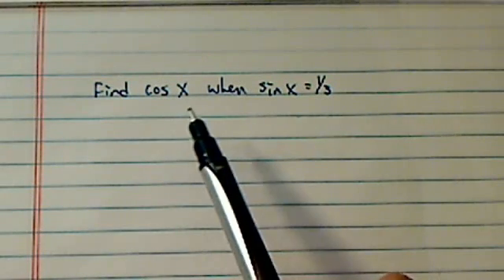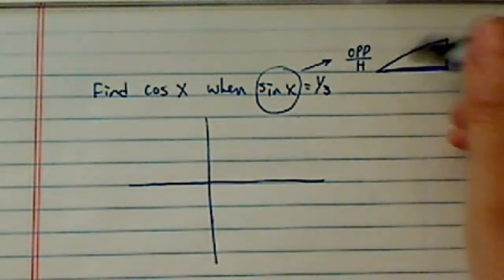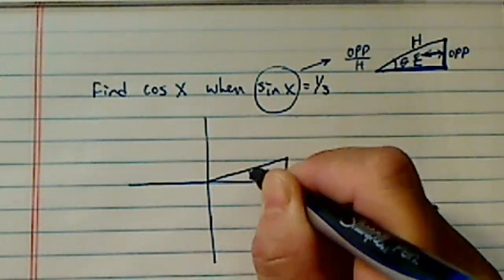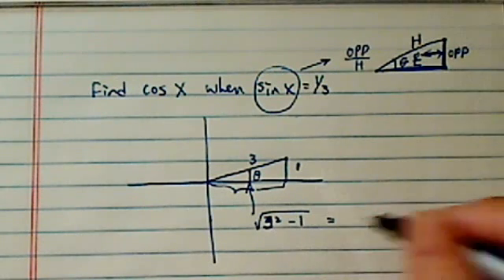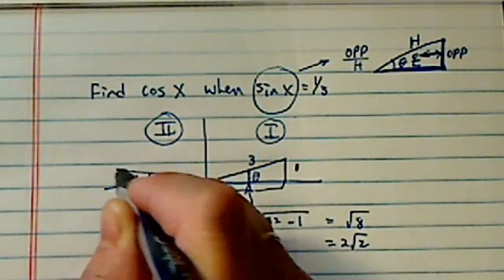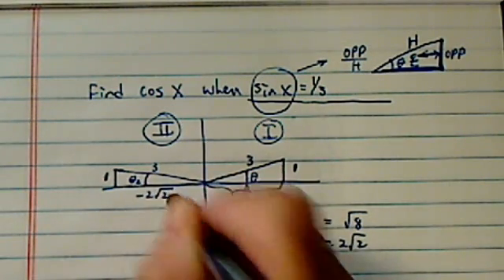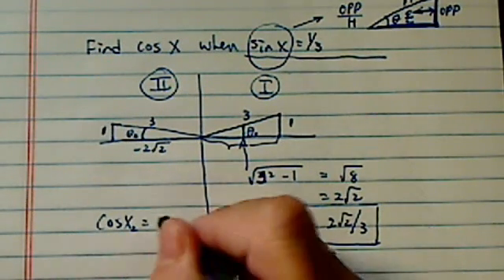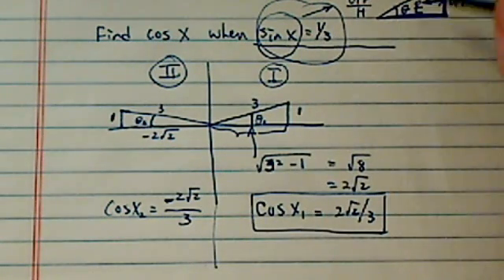FAST WAY to Find Exact Value of a Trig Function | Find cos(x) when sin(x) = 1/3 | Trigonometry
Dr. Pan explains how to find cos(x) when sin(x) = 1/3